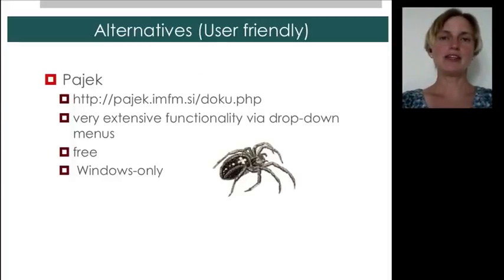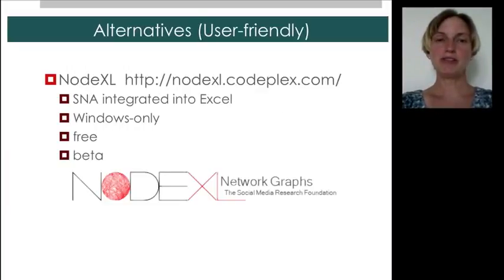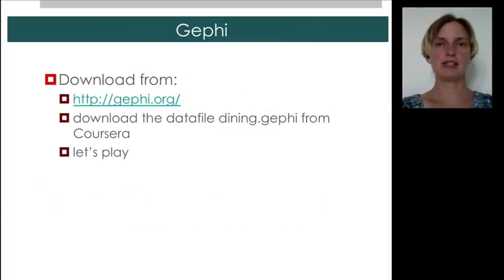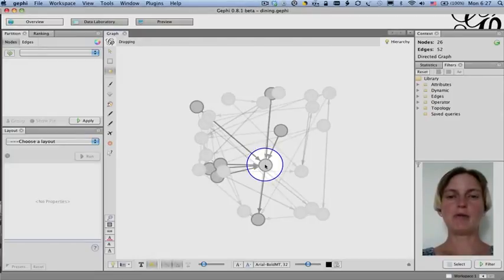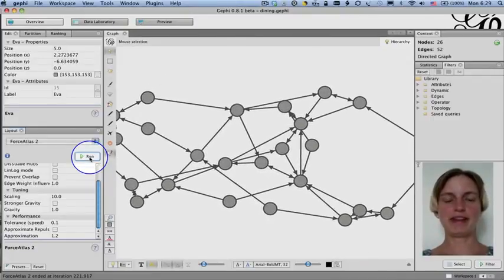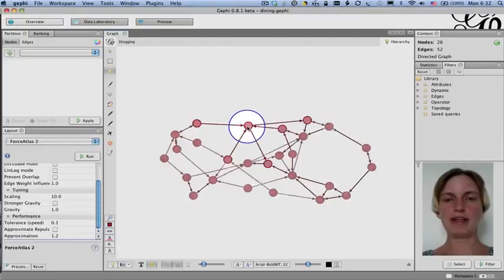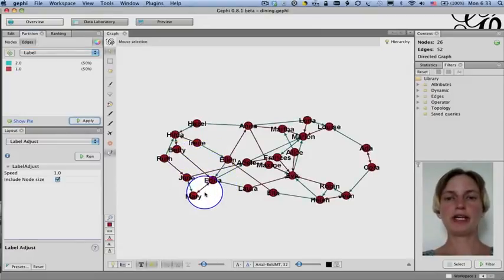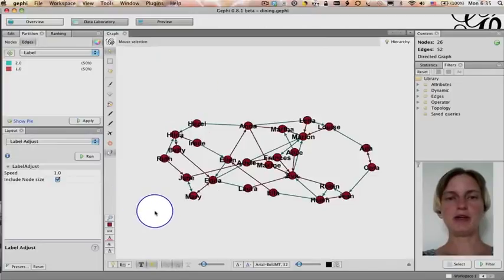CS115 GEPHI - 1